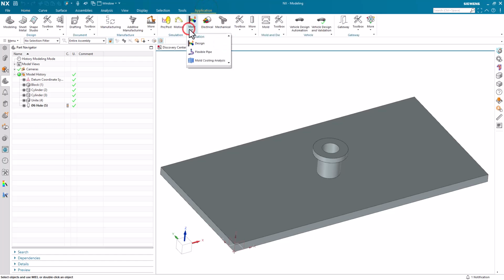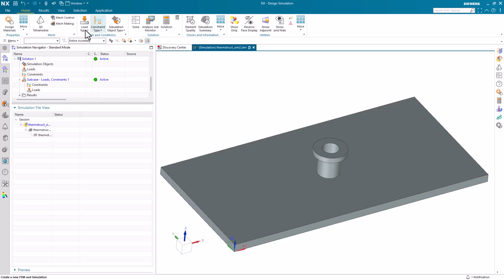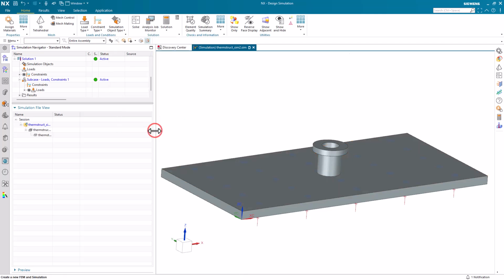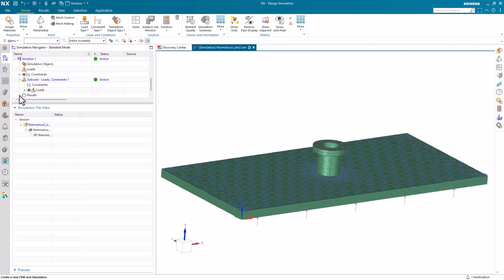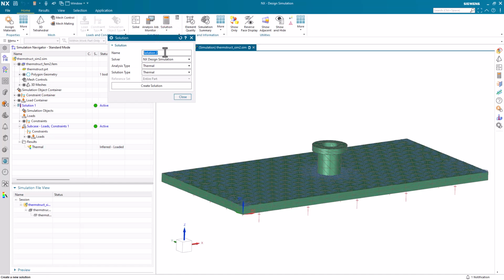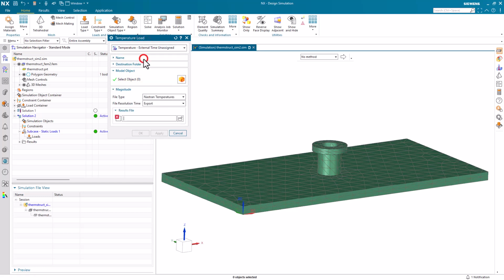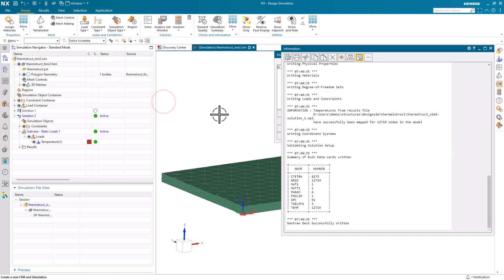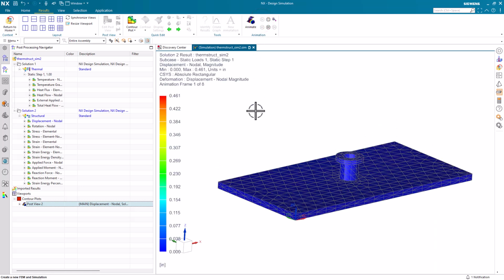How To Run A Thermal Structural Analysis In Design Simulation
See these tips on how to run a thermal structural analysis in Design Simulation.  Version 2412, however, this capability has existed in Design Sim for many years
0:00 Introduction
0:18 Thermal Solution
1:38 Thermal Results
1:56 Structural Solution
2:14 Apply temperature load
3:00 Structural Results